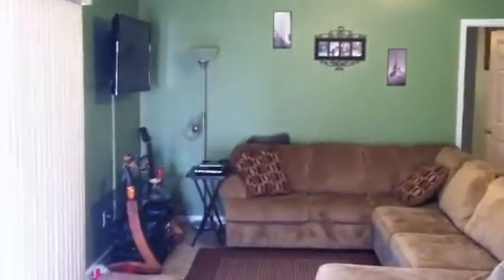7216 Konlack Court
Jacobs Ridge